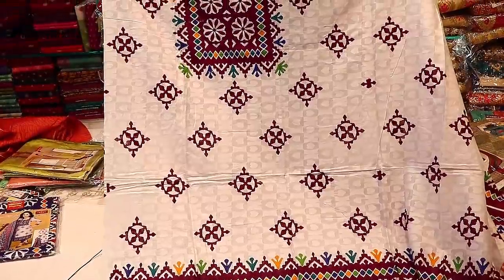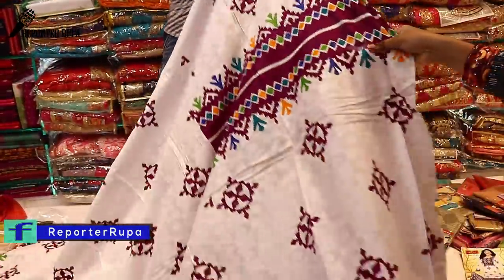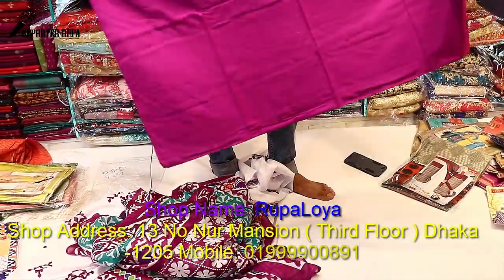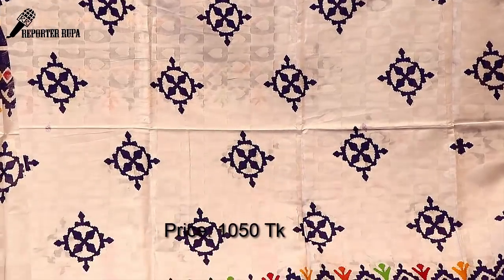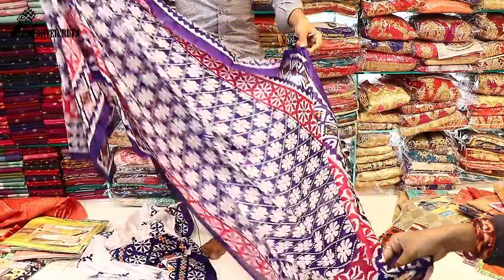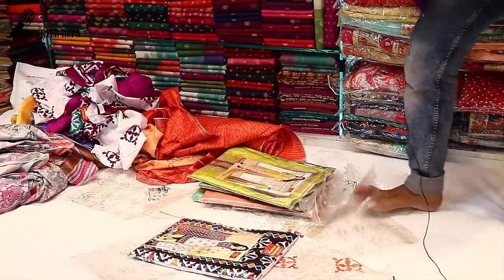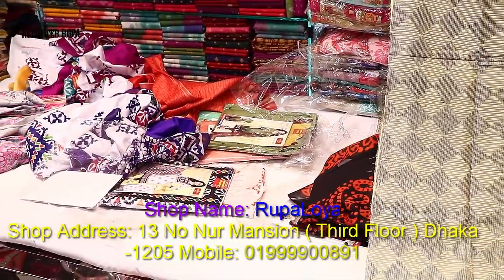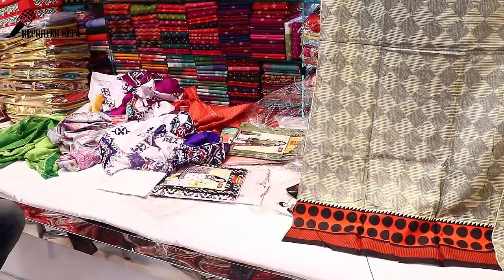কম টাকায় কিনুন ক্যাটালগ ৩ পিছ কালেকশান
Shop Details:
Shop Name:
Shop Address:
Shop Mobile Number:

Hello Friends,

Everything you see on my videos are created by Reporter Rupa Team unless otherwise stated.

Our channel will also help you in your business and in your daily life. we are looking forward to promote your local business or activity in or around Delhi.

Latest gold earring collection 2018 | 22KT Gold Earrings collection with price | Reporter Rupa

Gold Chains New Designs | Gold Chain Collection 2018 | Chain Design for Women | Reporter Rupa

Latest 22 Carat Gold Chains | Jewellery Designs | Gold Chain Designs With Price

Latest Long Adjust Koti Design With Price || Wholesale Available

কম দামে কিনুন ব্যাগ 👜 Designer Bag Collection With Price | Reporter Rupa

Nabarupa one piece dress collection 2018 || one piece dress collection || Reporter Rupa

Nabarupa indian dress collection

জেনে নিন ২২ কেরেট সোনার কানের দুলের দাম। 22 K.D.M Gold ear ring price

জেনে নিন ২২ কেরেট সোনার গলার চেইনের দাম।22 K.D.M Gold CHAIN price

পাইকারি দামে কিনুন Latest indian dresses collections 2018 | Ganga FLORaiSON | Reporter Rupa

পাইকারি দামে কিনুন Latest indian dresses collections 2018 | AZVA PURE SILK | Reporter Rupa

পাইকারি দামে কিনুন ইন্ডিয়ান Jinaam Kashida Dress Collection | Latest indian dresses collections

পাইকারি দামে কিনুন Haya Many Queen Dresses |Latest indian dresses collections 2018 | Haya Many Queen

পাইকারি দামে কিনুন Latest indian dresses collections 2018 | Vivek Fashion Girl | Vivek Fashion 2018

পাইকারি দামে কিনুন Vinay Fashion Silkina Dresses Collection | কোথায় । কিভাবে পাবেন জেনে নিন

পাইকারি দামে কিনুন Vinay Fashion Kaseesh Nazakat Dresses Collection | কোথায় । কিভাবে পাবেন জেনে নিন